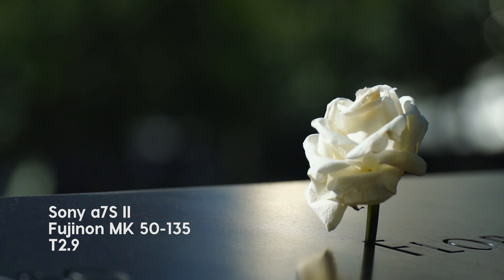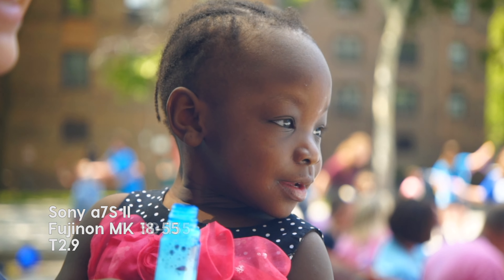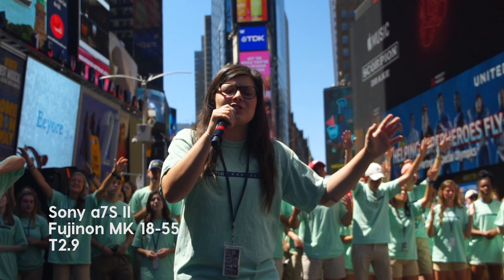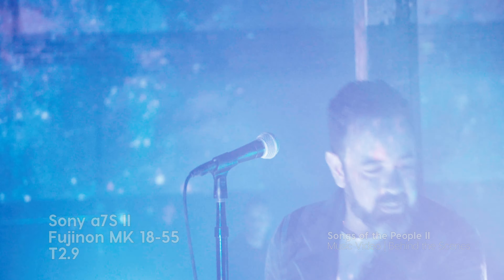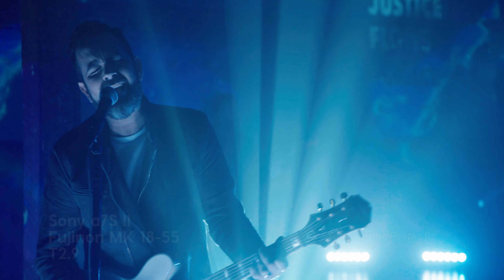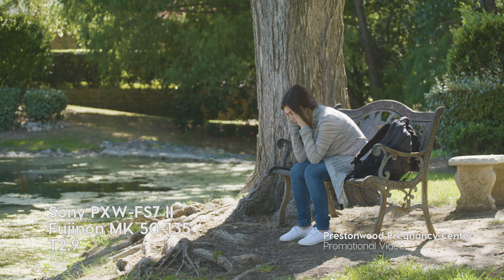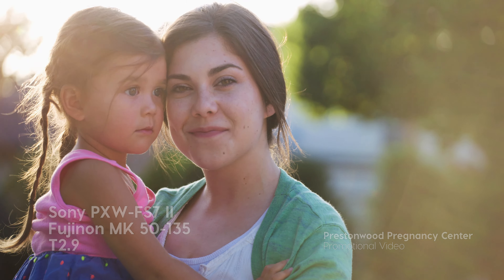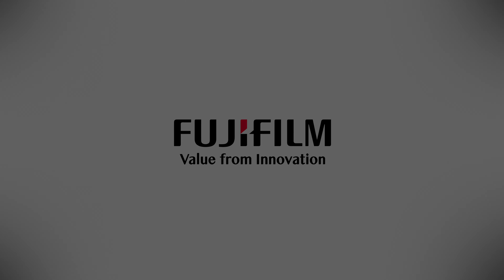Fujinon MK Demo from Prestonwood Baptist Church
Short documentary video by the media team at Prestonwood Baptist Church, Plano, Tex., discussing their experience using the Fujinon MK Series lenses with their Sony cameras.